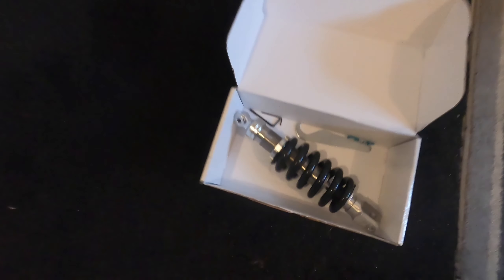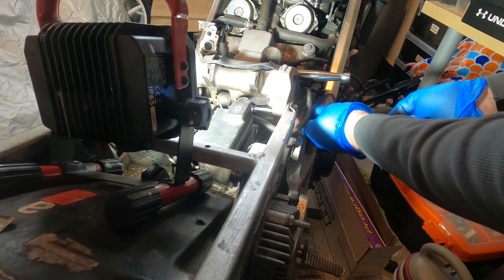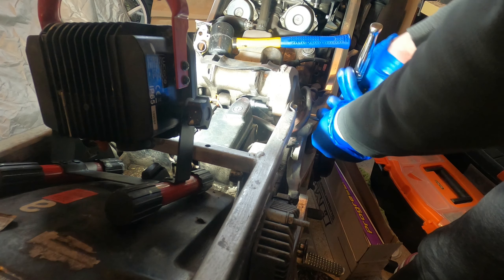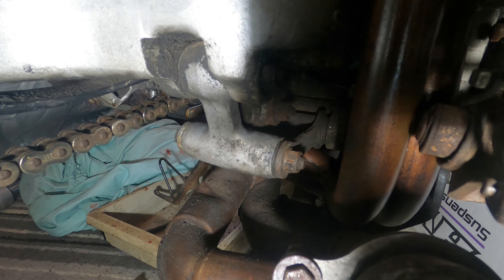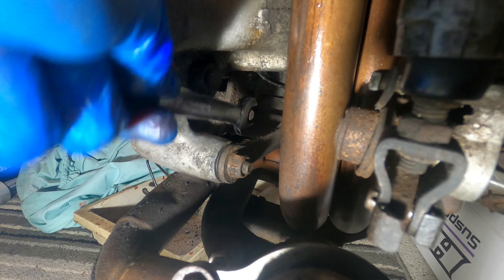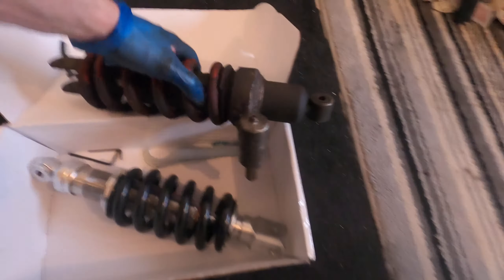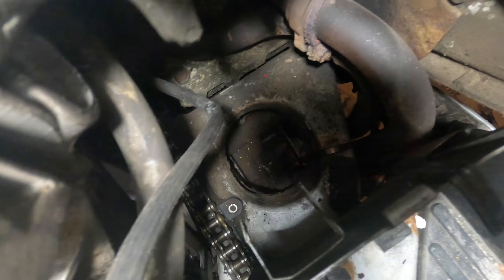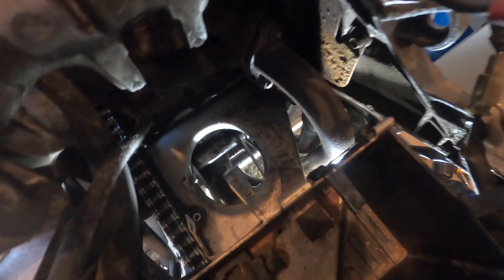VFR750 | HAGON REAR SHOCK INSTALL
Part 4 of the series rebuilding my old VFR750FL Gen3 1990. Taking out the old shot rear shock and replacing with a shiny new Hagon. This shock gets good reviews so hoping its a good investment.

Bike
VFR750F RC36/1 1990

Music
Lazy Boy Blues by Unicorn Heads